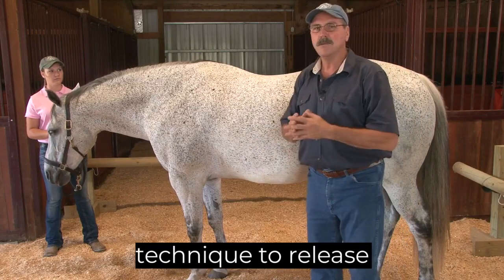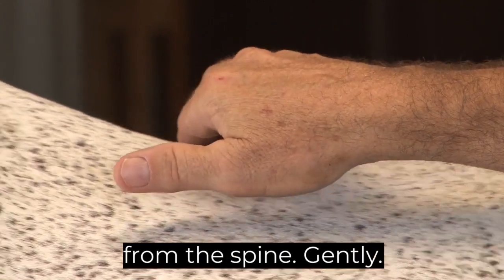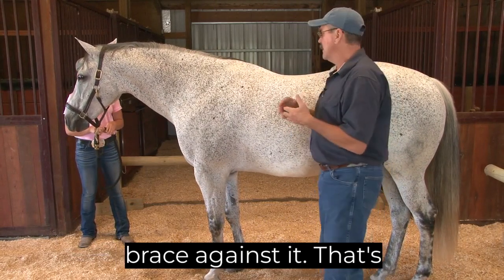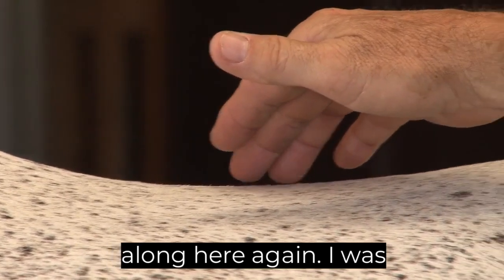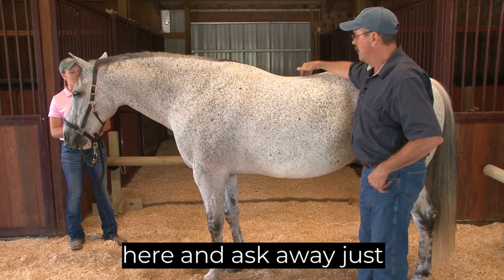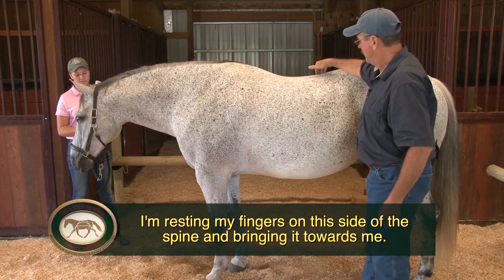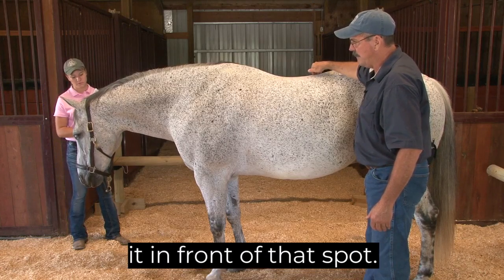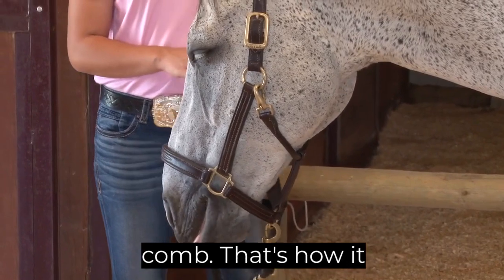Releasing tension in horses with sore back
One of the techniques from our Light to the Core DVD/Seminars that can help horses release tension in the back is the one Jim is demonstrating in this video.

To find out more about these subtle but powerful techniques, join one of our Light to the Core Seminars and learn how they can positively affect the deepest interconnections of the horse's body.